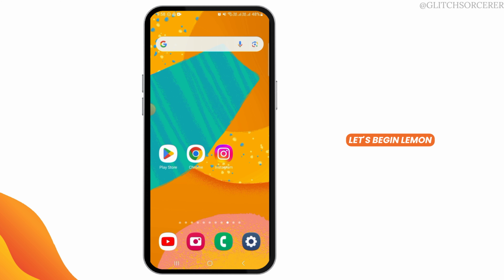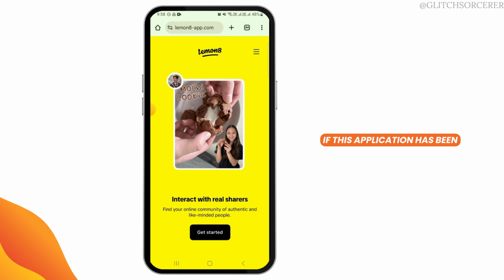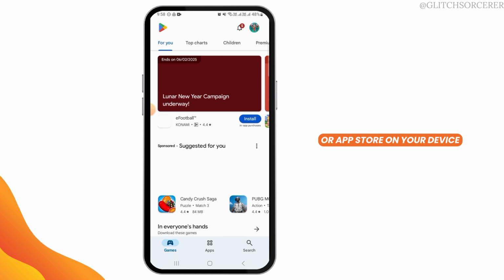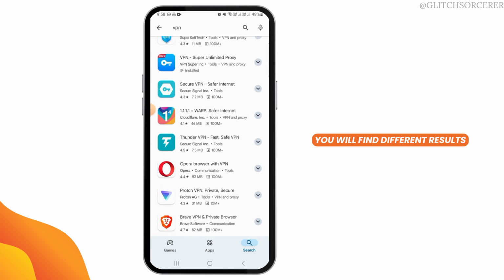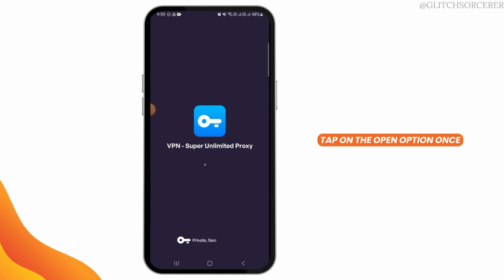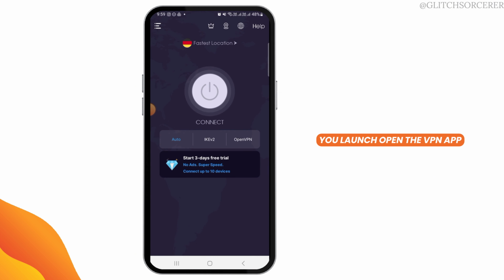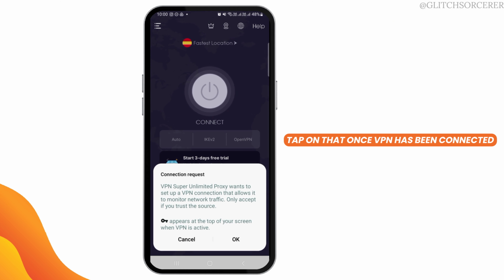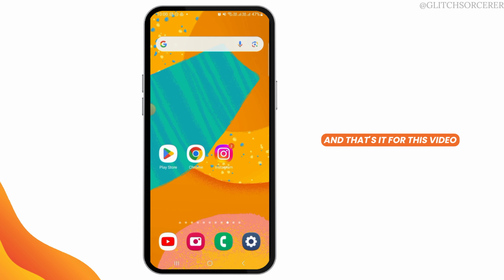How to Use Lemon8 After Ban | Get Lemon8 After The Ban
Is Lemon8 banned in your region, but you still want access to it? This guide will show you how to use Lemon8 even after a ban by utilizing VPNs, alternate app stores, or web versions.

Timestamps:
00:00 – Introduction to Accessing Lemon8 After Ban
00:10 – Step-by-Step Guide to Using Lemon8 After the Ban